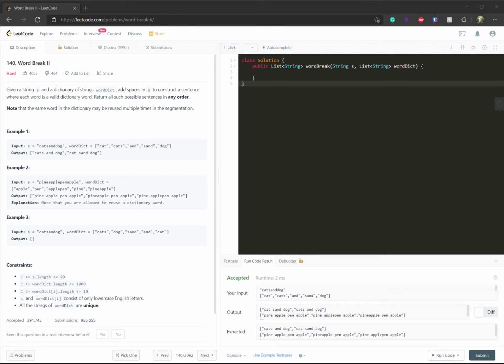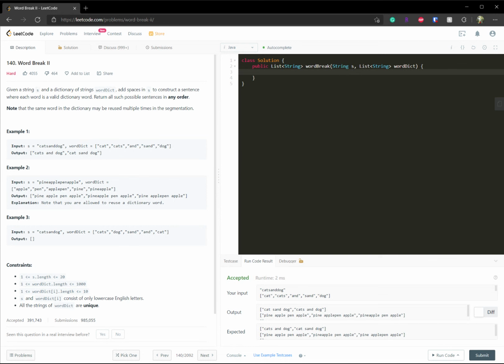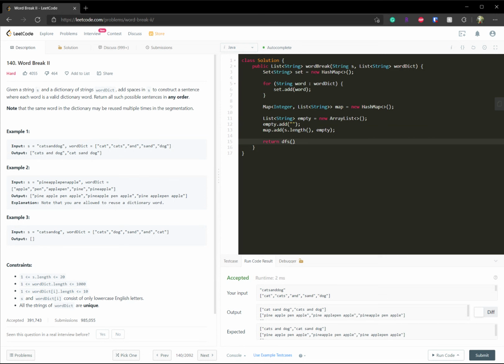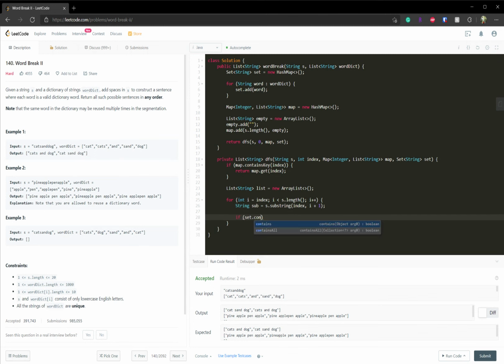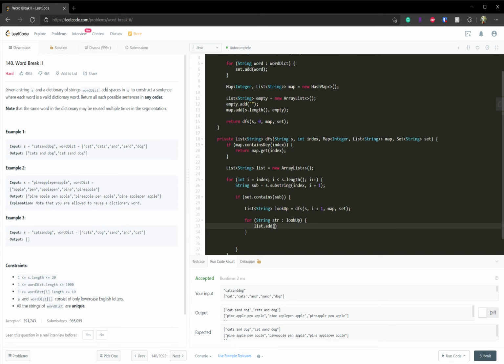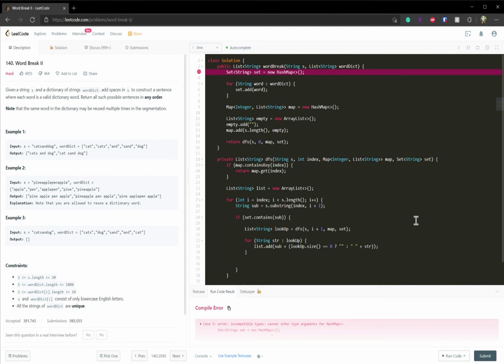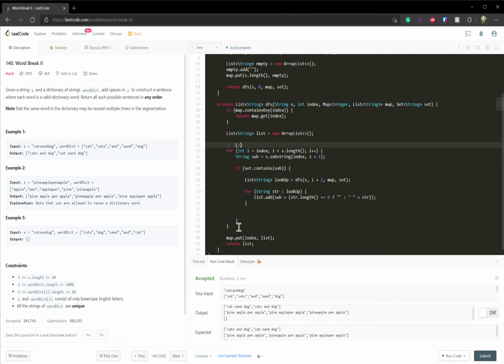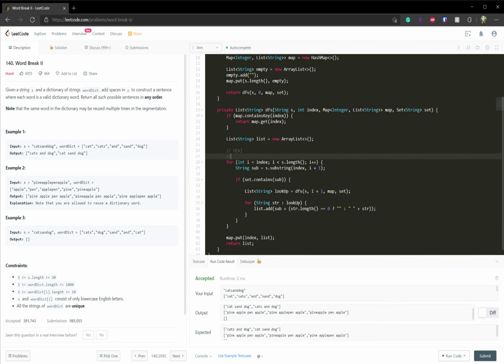140. Word Break II LeetCode faster than 92.92% Java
Not sure about time and space complexity, feel free to provide your interpretation.